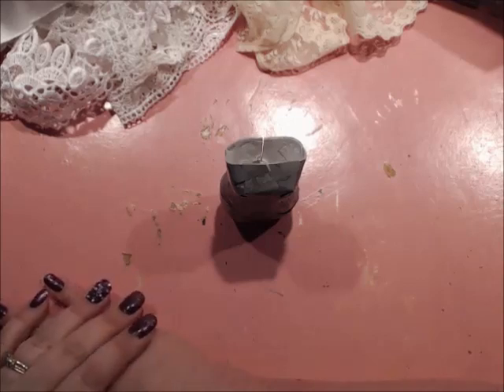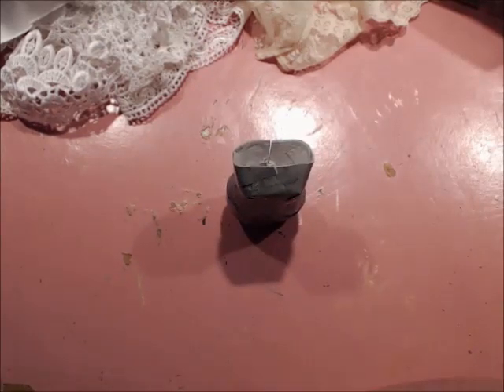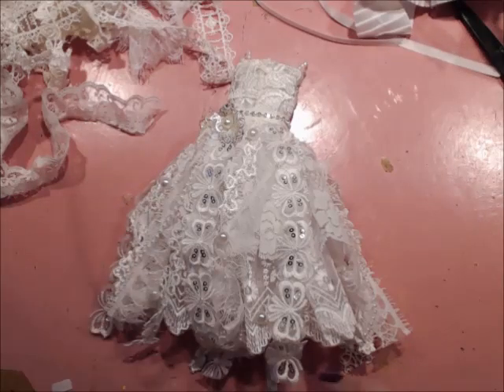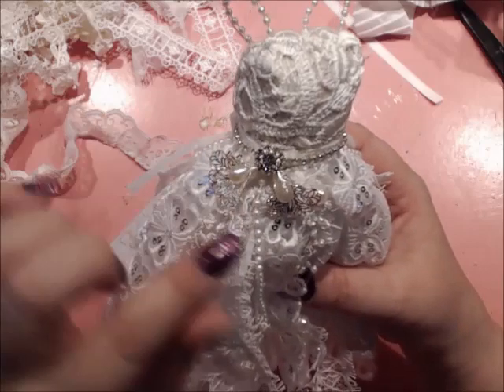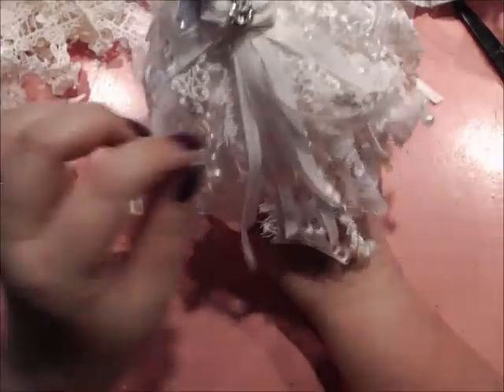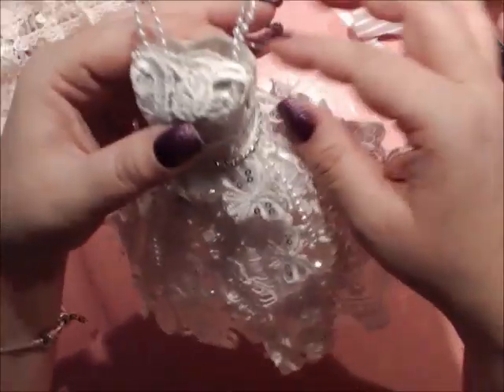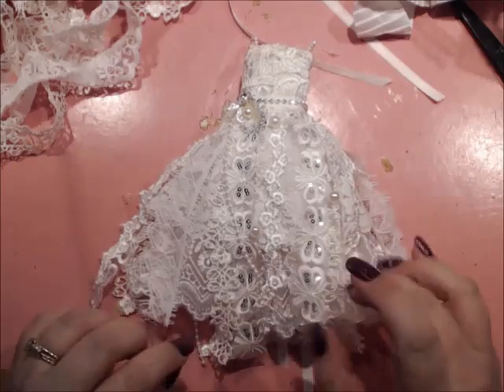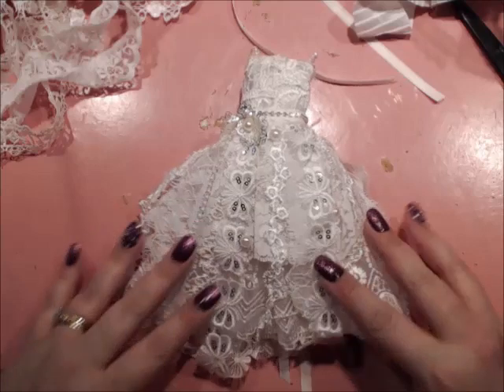Art Dress Project Pt 1 Tutorial